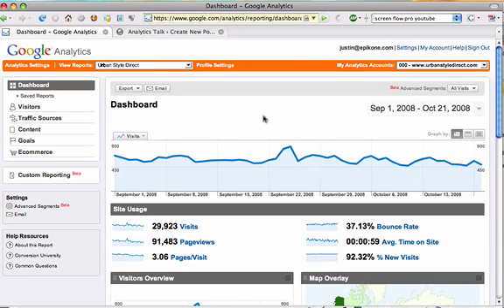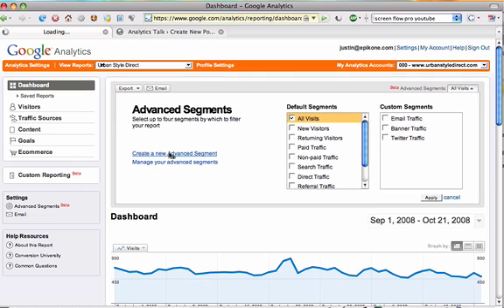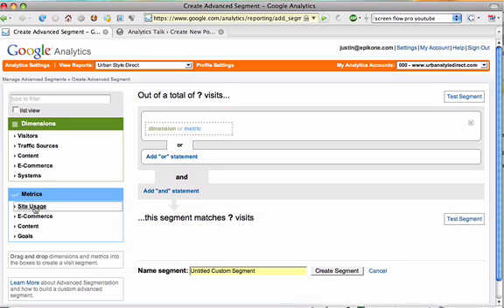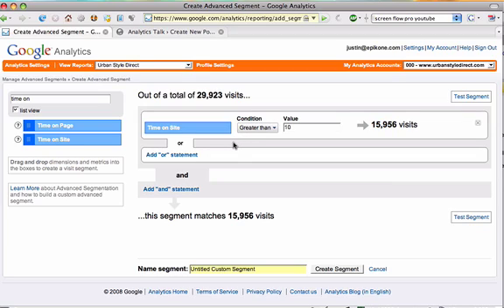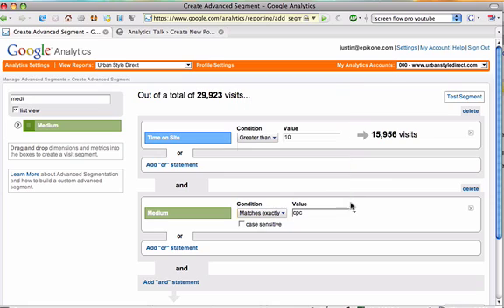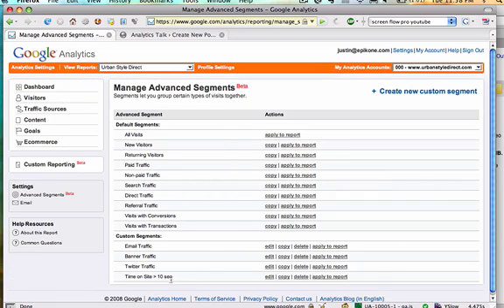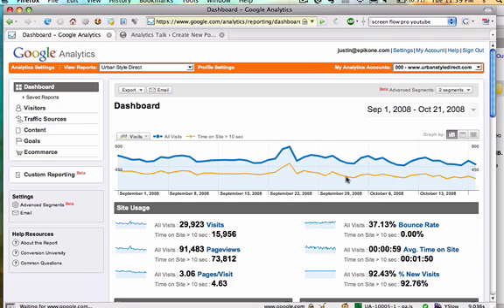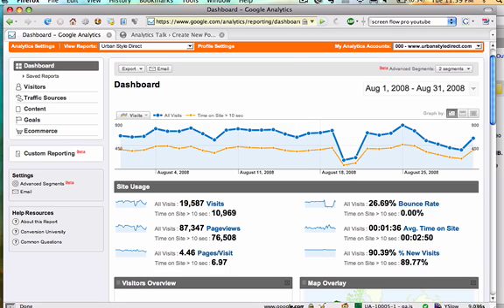Google Analytics Advanced Segmentation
Justin Cutroni describes the the new Advanced Segmentation feature in Google Analytics.  for more information.